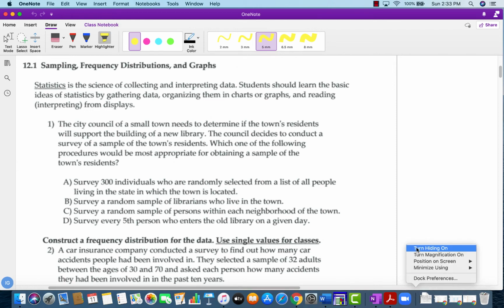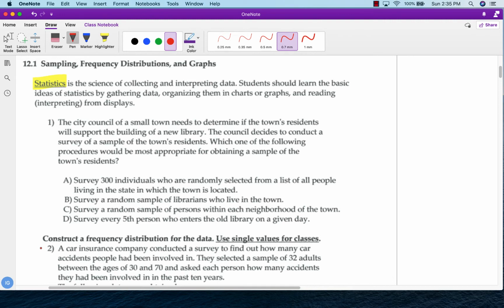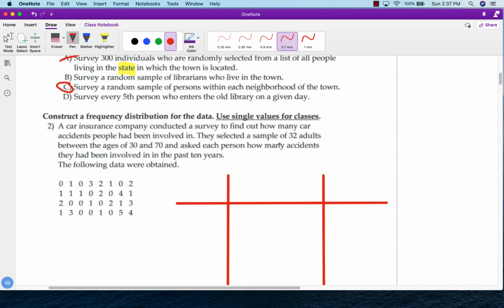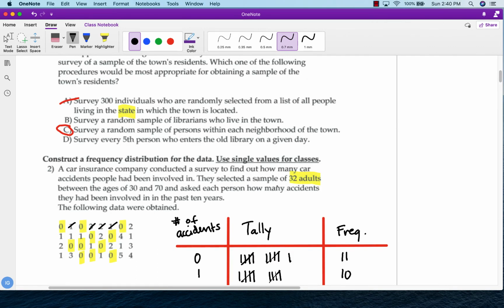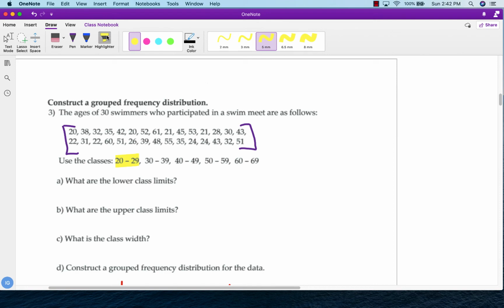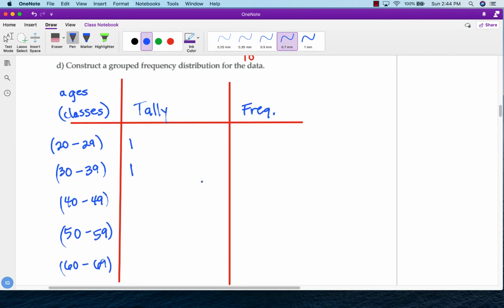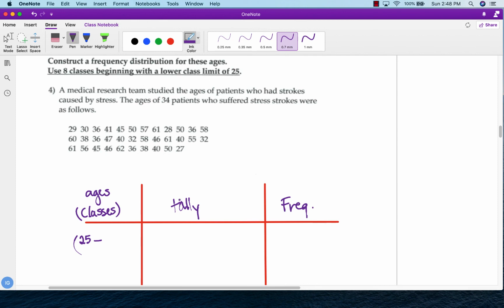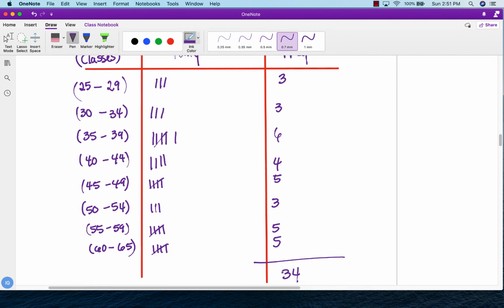M100: Section 12.1: Sampling, Frequency Distributions, and Graphs